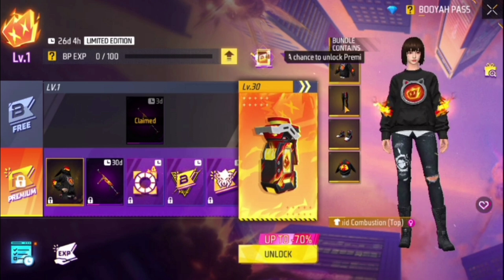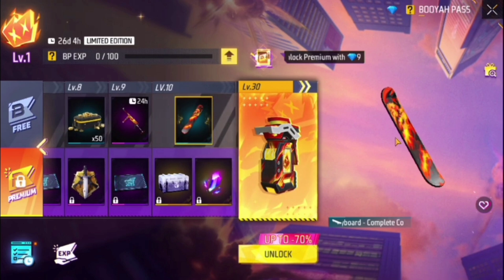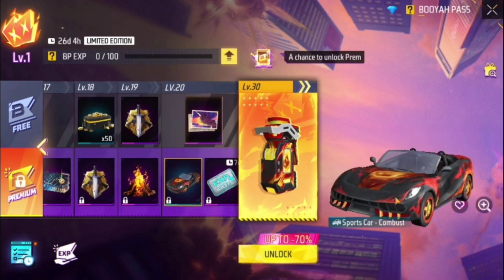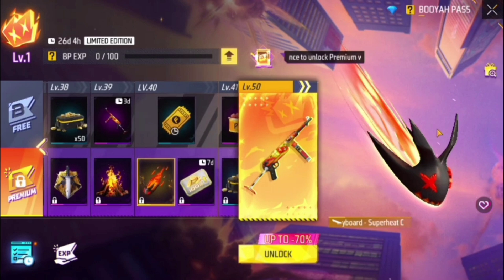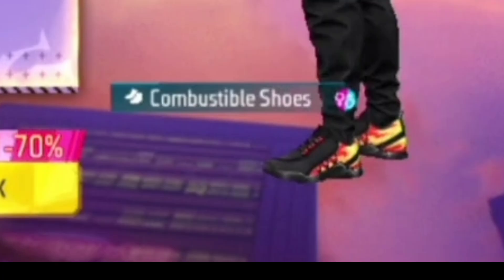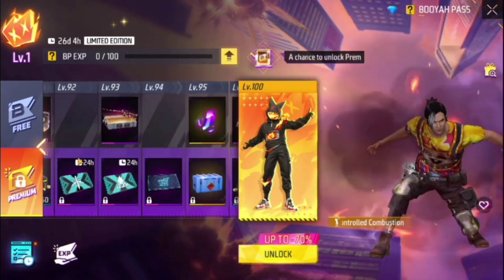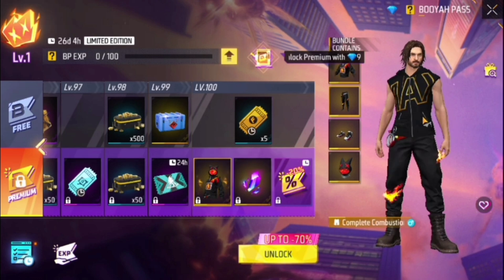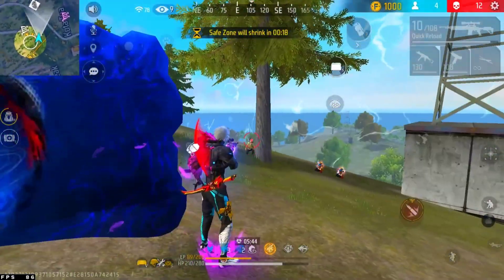💥November Month Booyah Pass | November Month Booyah Pass Full Review in Free Fire Tamil🔥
🔍 SEARCH ITEAMS

1. free fire new event
2. free fire new event today
3. new event free fire
4. ff new event
5. ff new event today
6. free fire new update
7. today free fire new event
8. free fire new events
9. free fire today new event
10. new event ff
11. new event free fire today
12. new event in free fire

discount event in free fire
bunny bundle return
upcoming events in free fire
ff upcoming events
bunny royale free fire
bunny mastermind bundle
mystery shop confirm date
golden shade bundle return
mystic aura bundle confirm date
next evo vault event
october evo vault 2024
new event free fire
ff new upcoming events